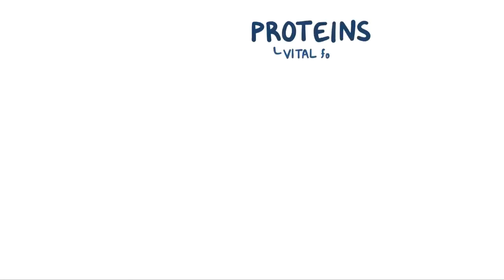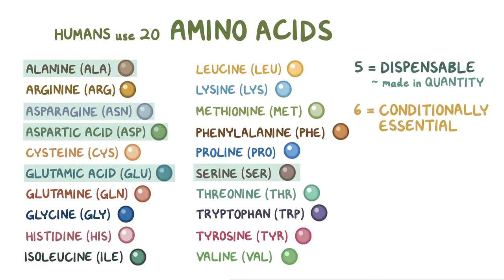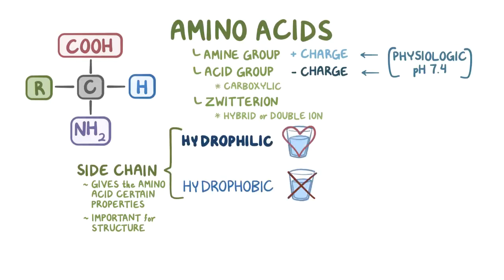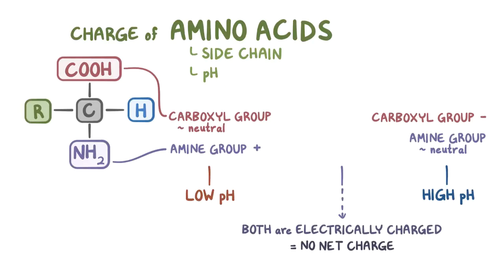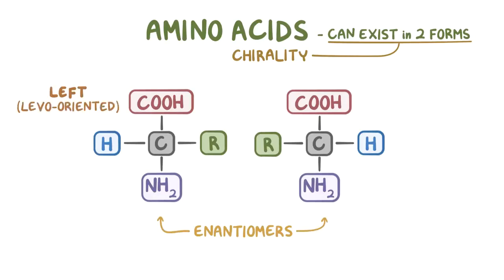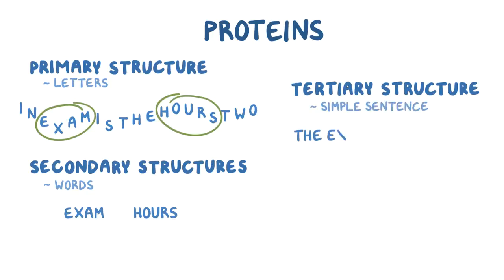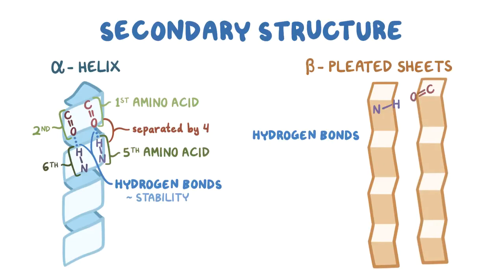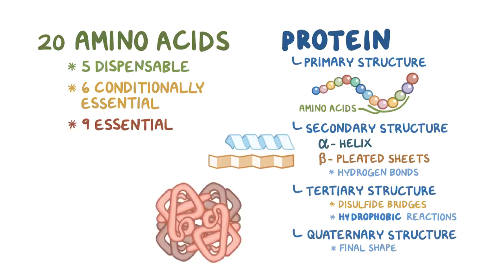Proteins protein major role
Protein derivation